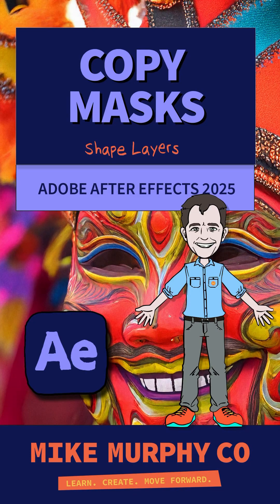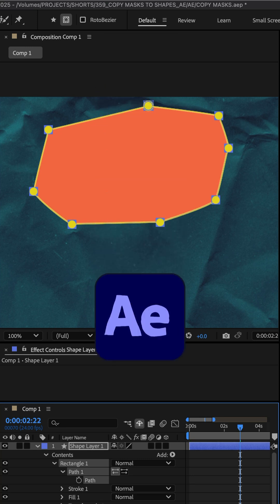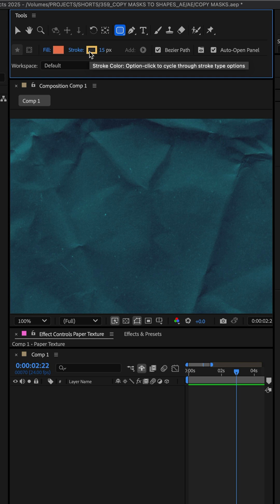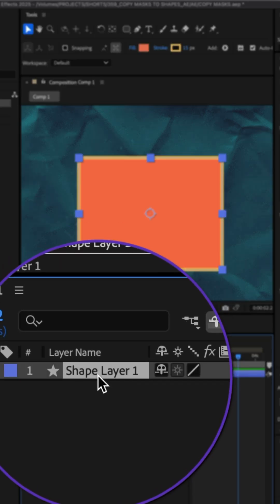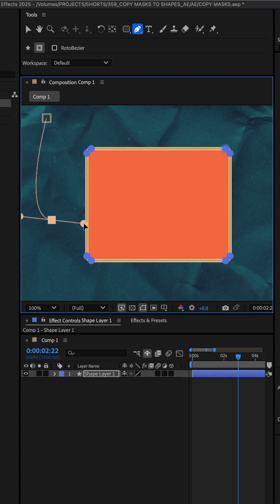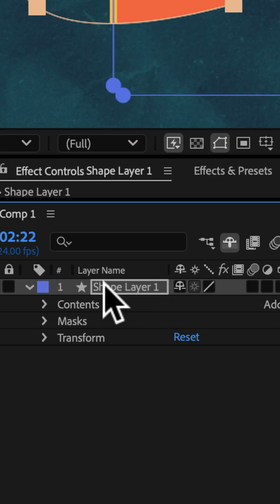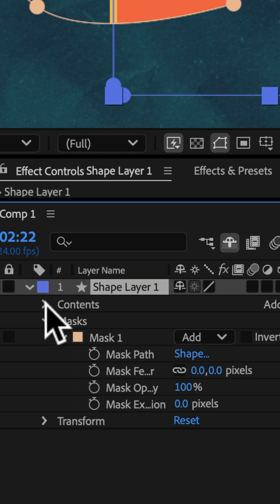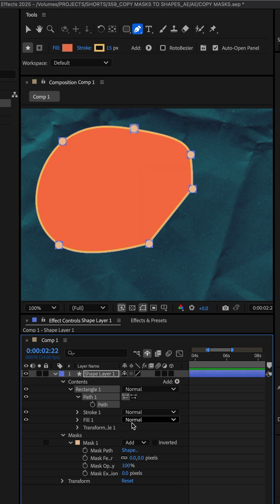Copy & Paste Shape Mask Paths in After Effects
Adobe After Effects CC 2025: How To Copy & Paste Shape Mask Paths

This tutorial will show you how to copy & paste Shape Masks to Create New Shapes in Adobe After Effects CC 2025.

How To Copy & Paste Shape Layer Masks in After Effects:
1. Create New Composition
2. Select Shape Tool  (Rectangle Tool)
3. Set Fill & Stroke Color
4. Drag out Shape
5. Select Pen Tool (G)
6. Click Icon (Tool Creates Mask)
7. Click to add points and create mask overlapping shape
8. Twirl open Shape Layer
9. Twirl Open Mask Group (M)
10. Select Mask
11. Copy Mask (Cmd/Ctrl + C)
12. Select Shape Path
13. Paste Mask (Cmd/Ctrl + V)
14. New Shape Created from Pasted Mask
15. Delete Mask if no longer needed